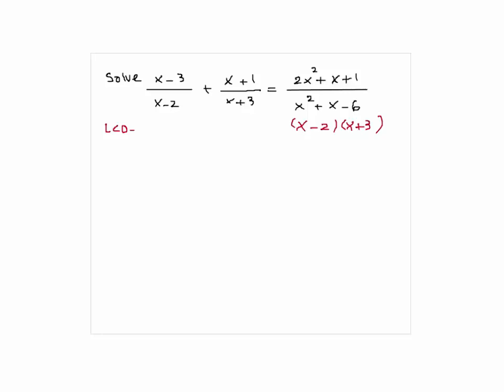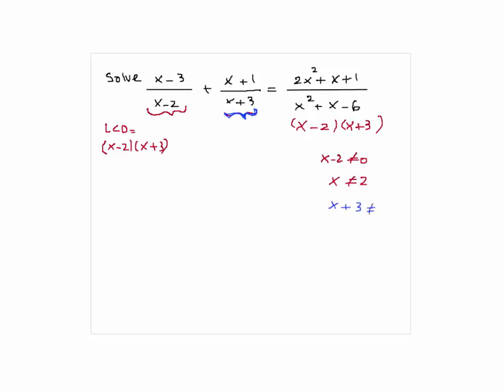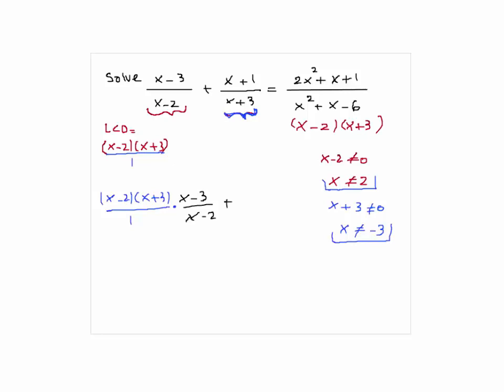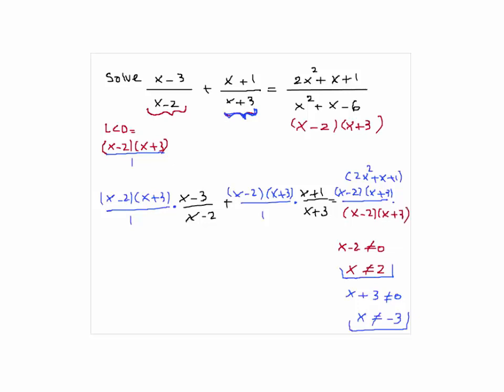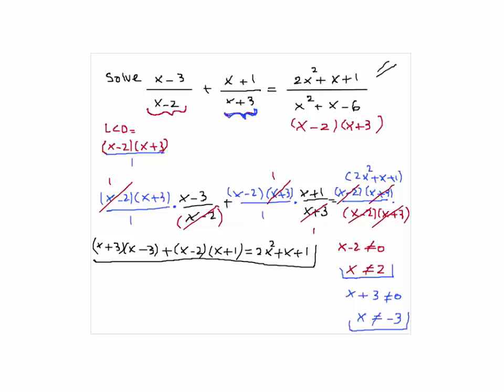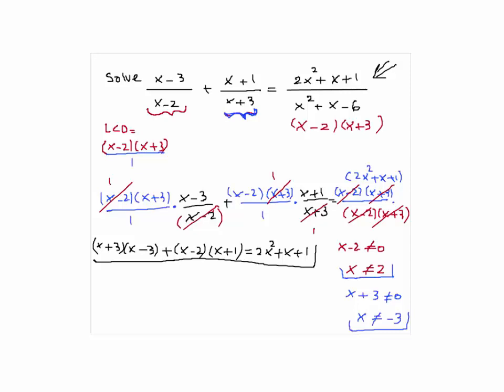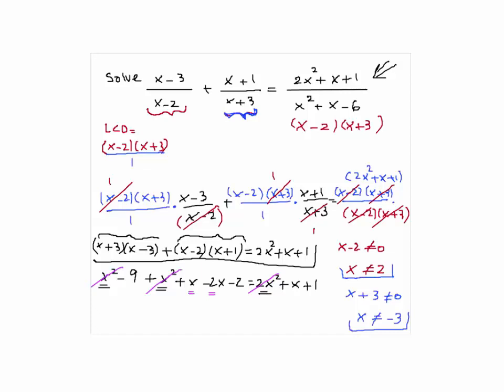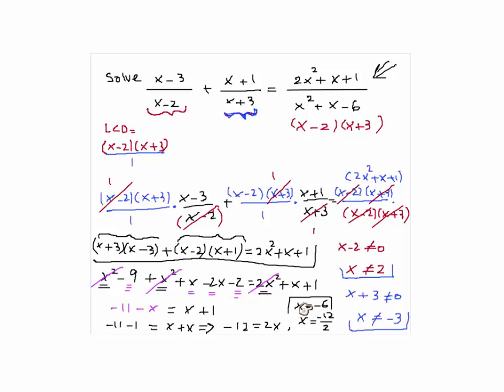Another example to problem 10, Take home test 3, Intermediate algebra - Solving Rational Equation